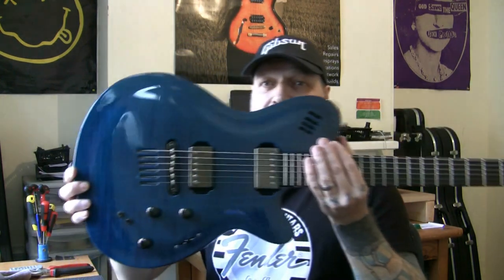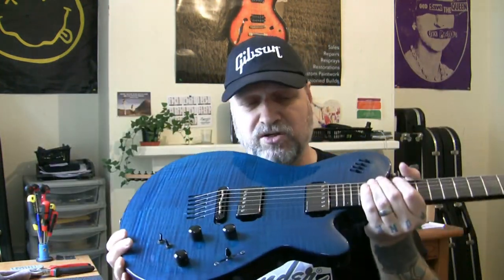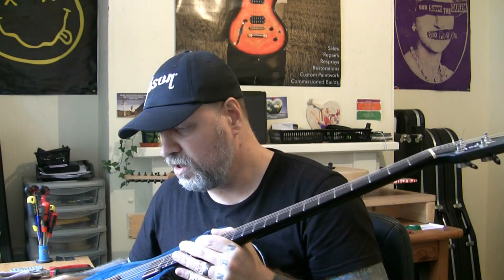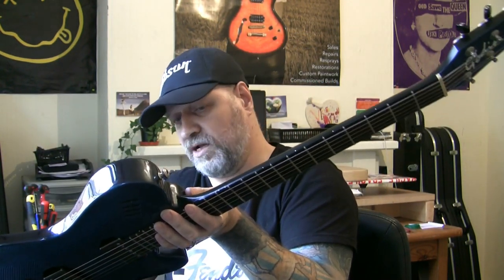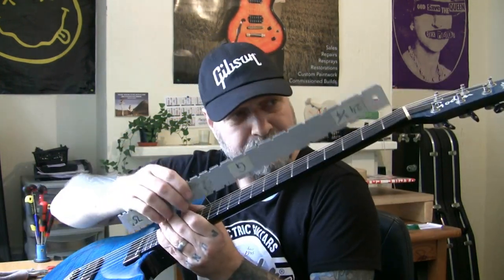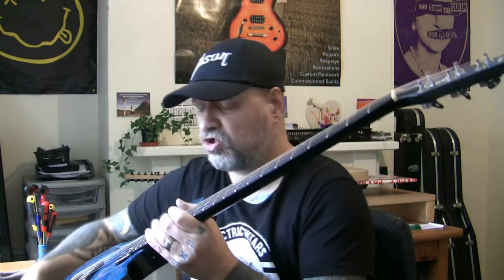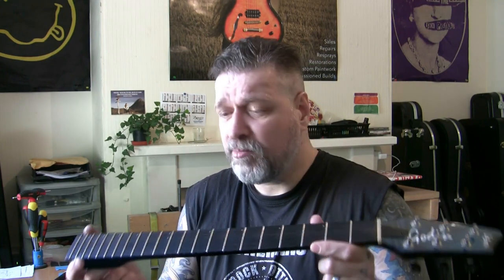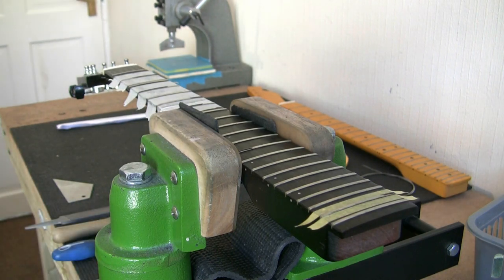Godin LGX SA(S) in for some minor fret-work and a set-up...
This Godin LGX SA(S) has all kinds of good things happening. For one, it has an individual piezo pick-up under each saddle. It also has 2 jacks (one for normal + 1 for the piezo's) plus it has a synth jack. A great looking and well built guitar that needs some TLC and a proper setup...